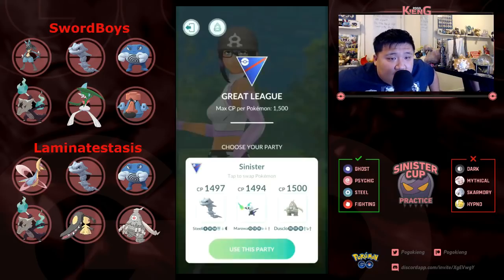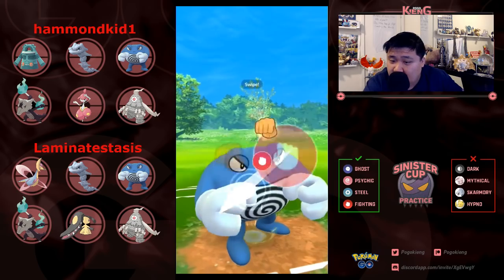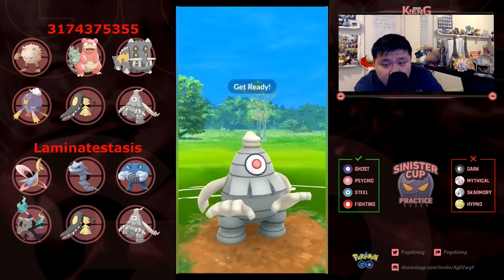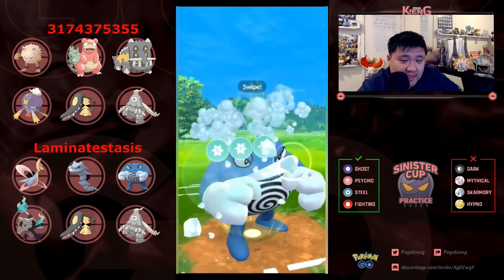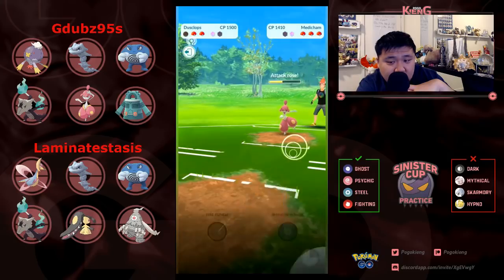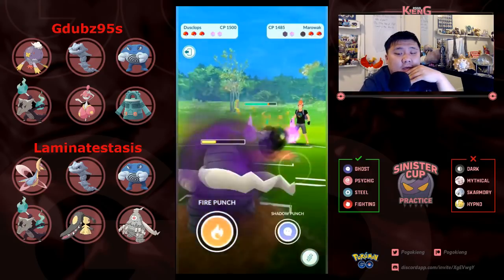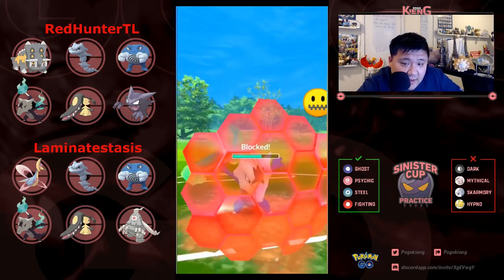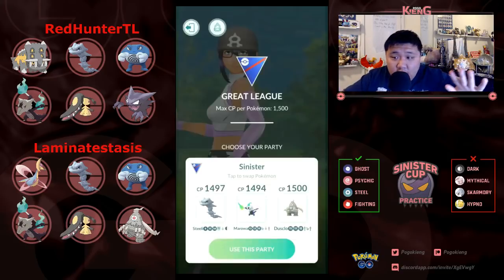LAMINATESTASIS Sweeps 5 Round Sinister Tournament